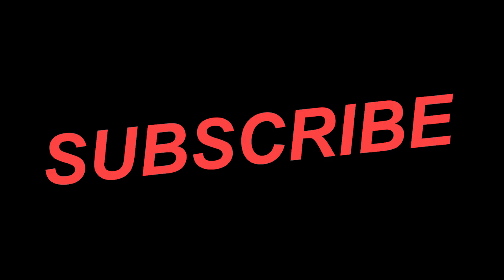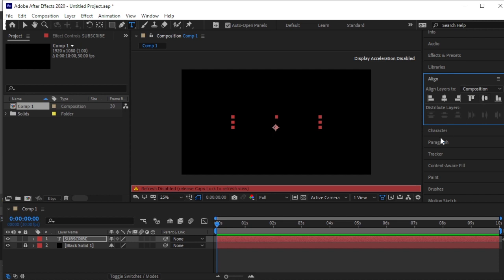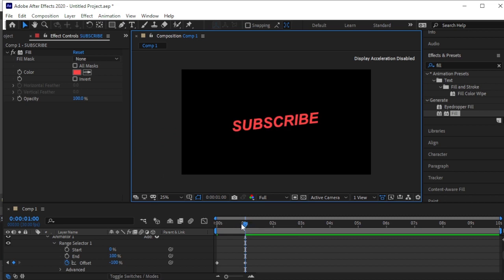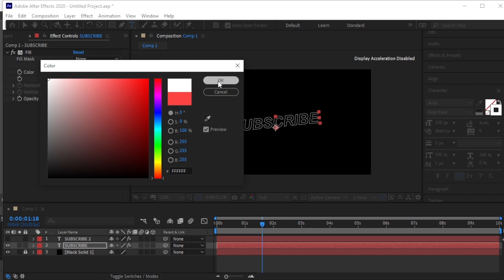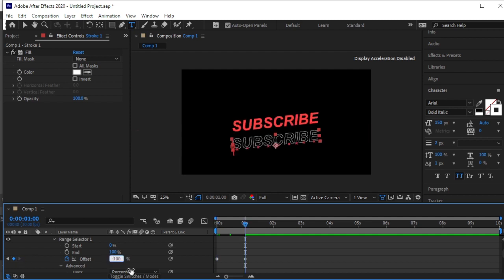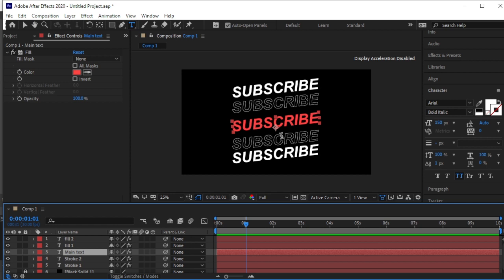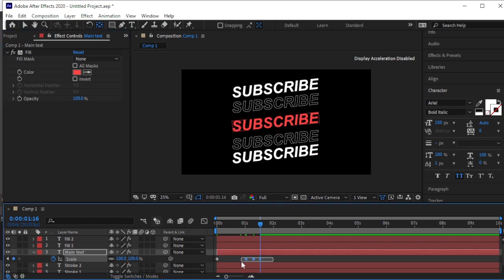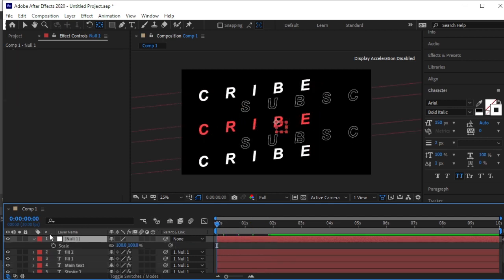Typography in After Effects Tutorial